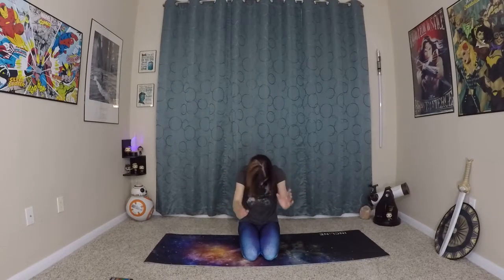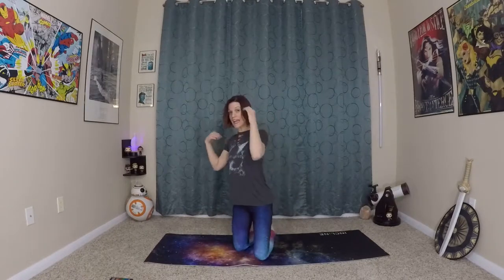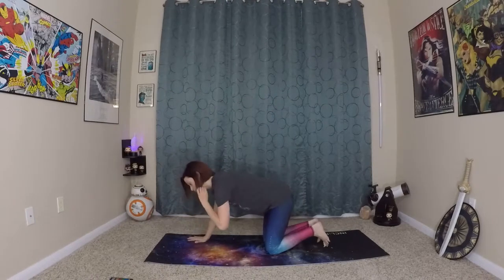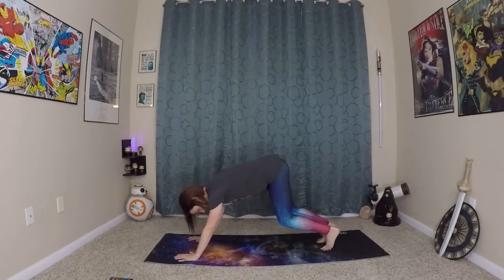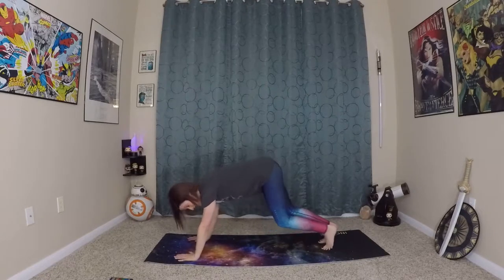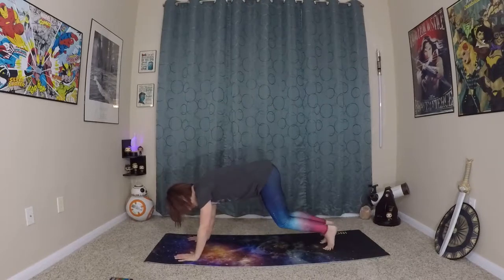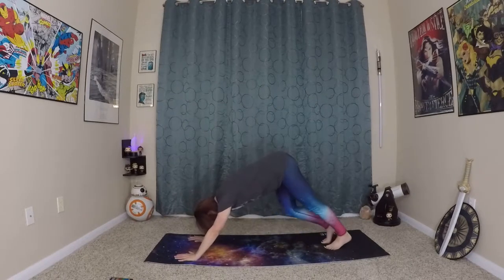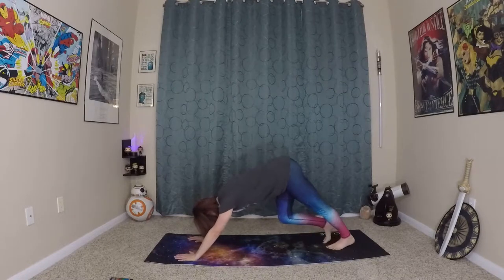Bombshell Blast Batwoman